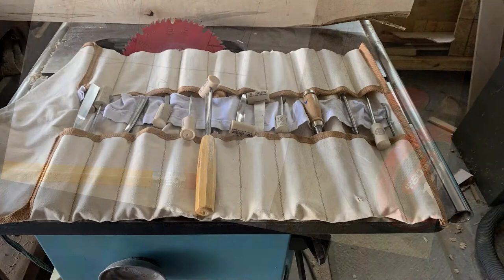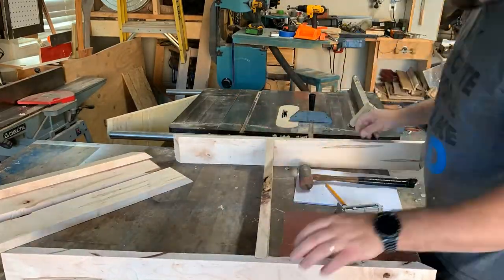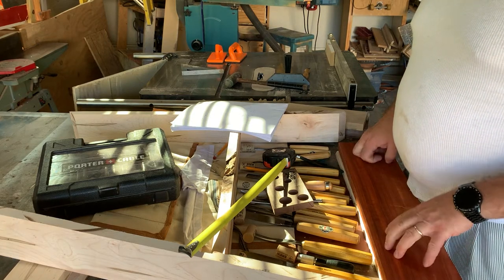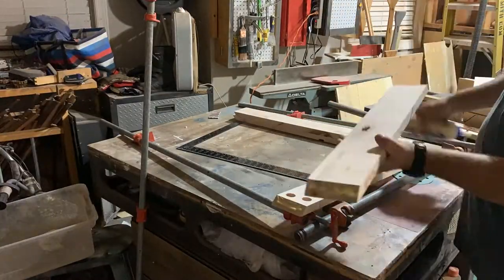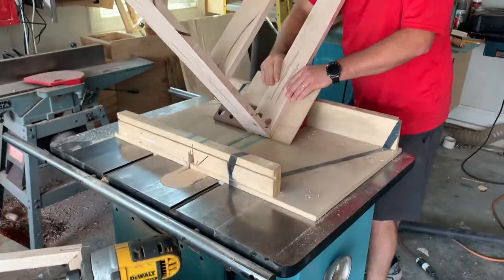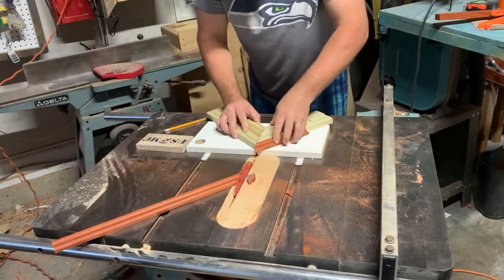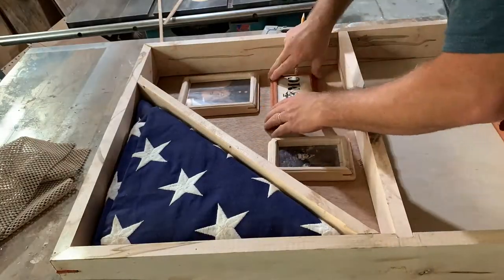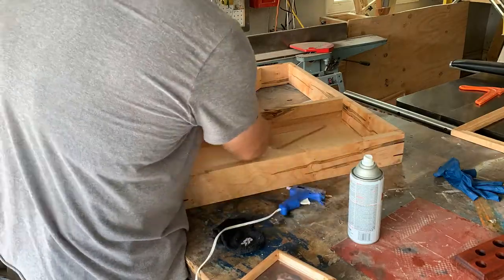USMC Shadow box with Chisel storage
I recently was given my late grand fathers chisels and wanted to display them in the best way i could think of. I have my grand fathers burial flag and a couple pictures my grandmother gave me of him. He was a true badass of a grandpa sure miss him and wish i would have spent more time with him in his shop. any back to the shadow box. i used Maple since this was his favorite would. for a contrast I used paduak for the splines and the chisel storage. i used the chisels to carve the usmc then sprayed with black paint and then a coat of finish to make it pop.  finished with some led lights makes for great shop furniture or a office masterpiece